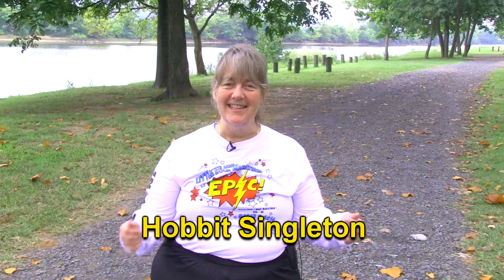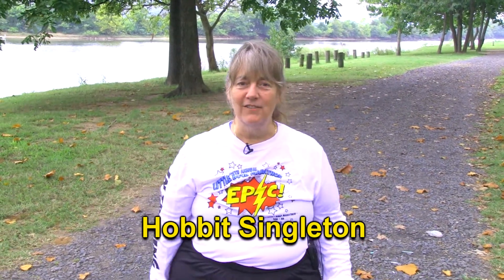Little Rock Marathon Training Tips - Overuse Injuries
Hobbit gives you some warning signs of overuse injuries and some tips on how to deal with them (consult your physician for actual medical advice, void where prohibited, batteries not included, see your dealer for complete details...)